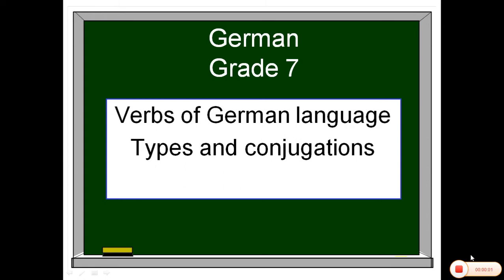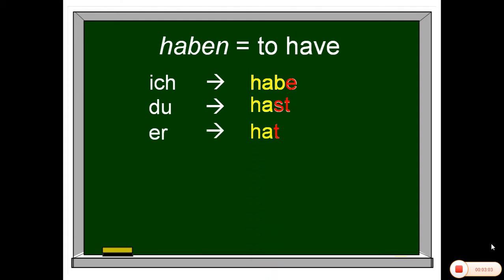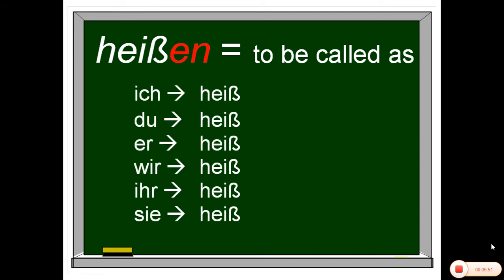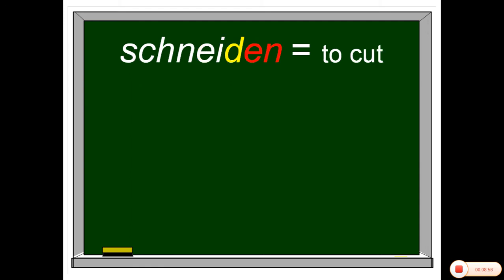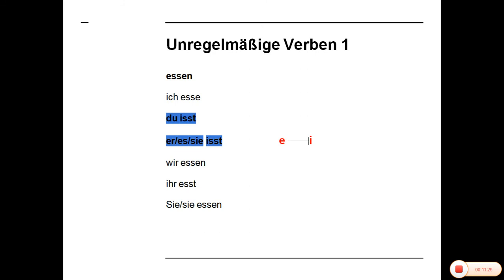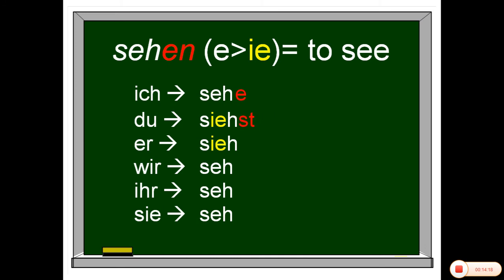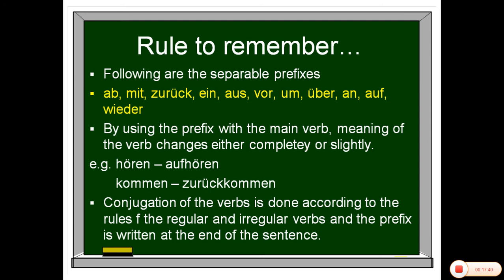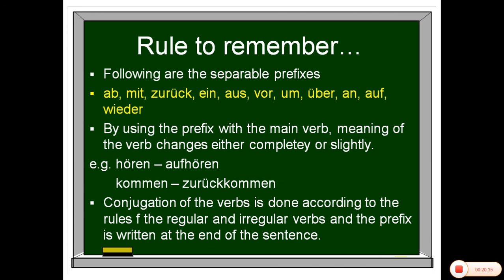Kaleidoscope_A1_VerbTypes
Revision of three types of verbs in German